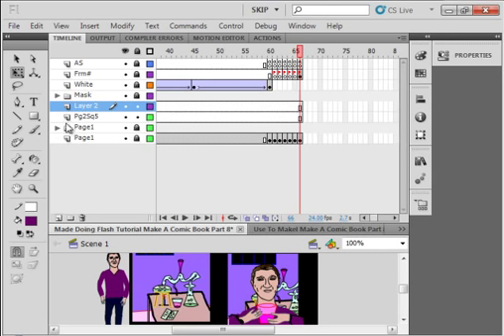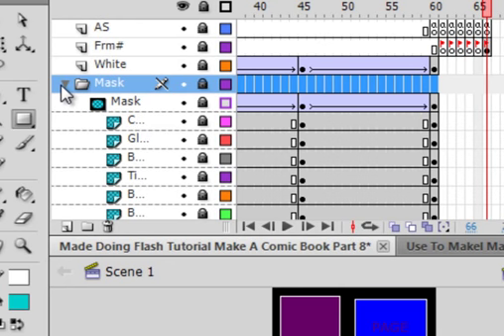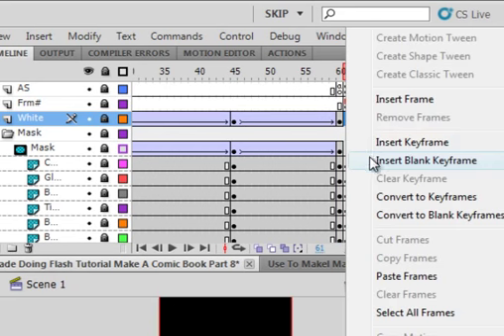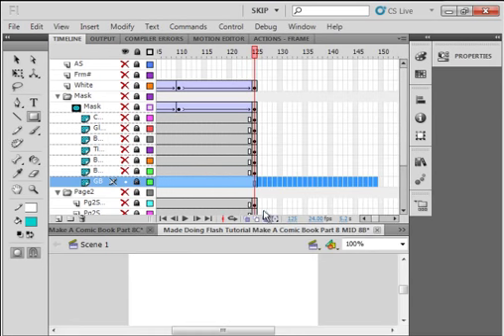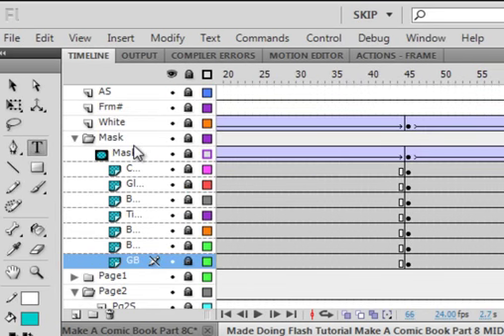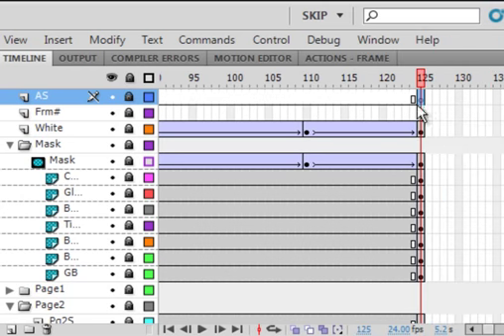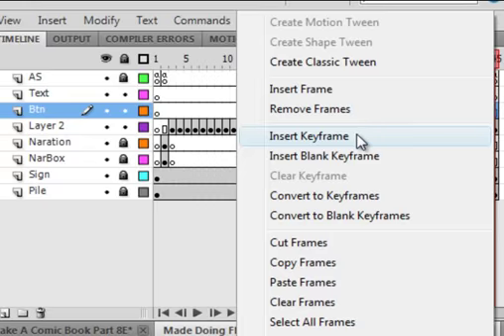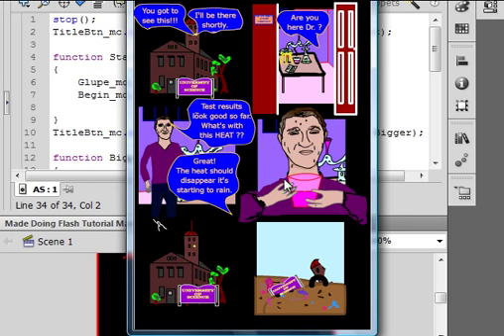Flash CS5 Tutorial Make A Comic Book Part 8.avi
Final video on making a comic book. Buttons will be used to make the pages both animated and interactive. In this video you will be shown how copy and paste frames to allow the first page to turn and revel page two just as the cover page does. This would be great on a web page.